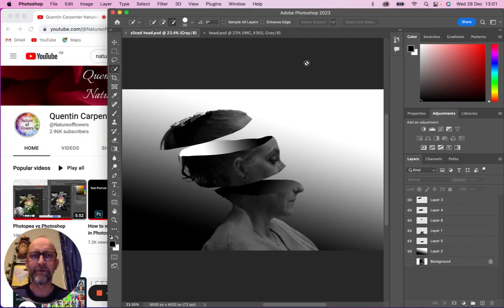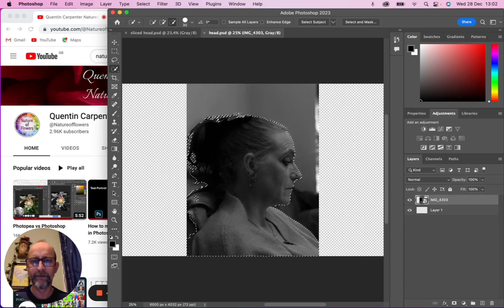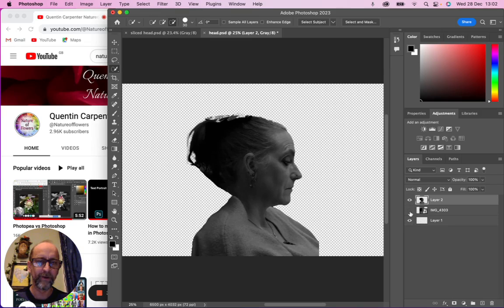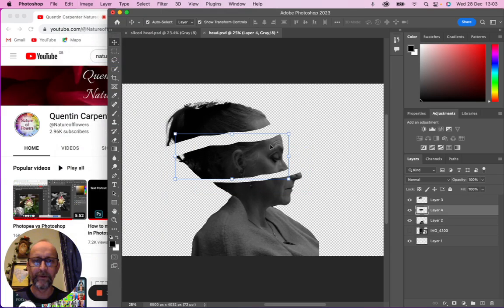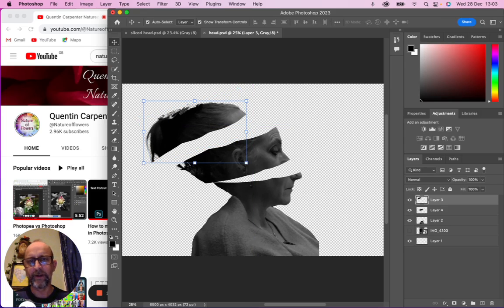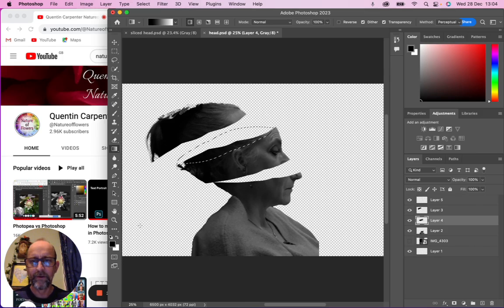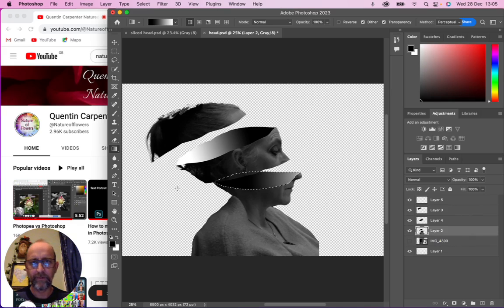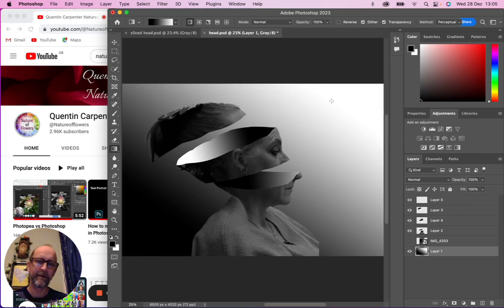Quick & Easy Photoshop 2023 Trick! Sliced Head Effect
Learn how to quickly and easily create a sliced up head effect using photoshop This surreal effect is made by cut and pasting parts of the head and adding shadows.
Enjoy making your own portraits using this technique similar to M C Escher's famous artwork.